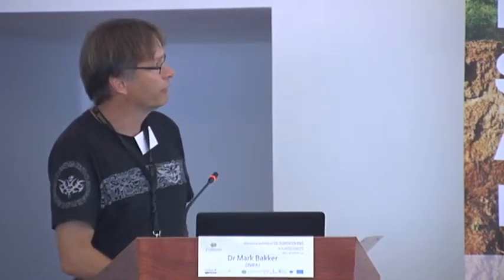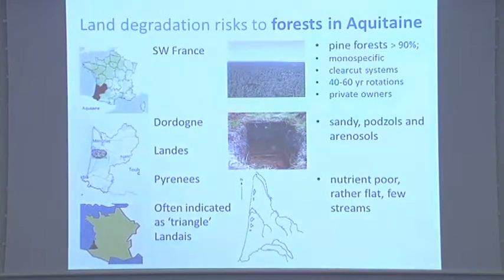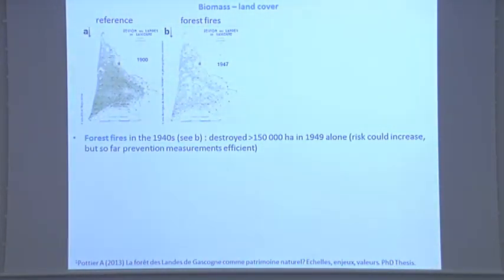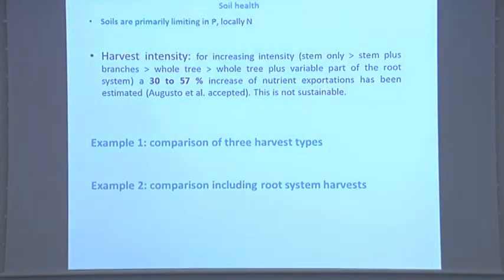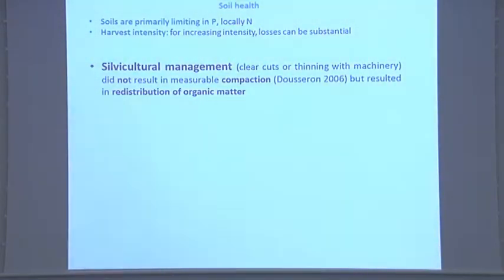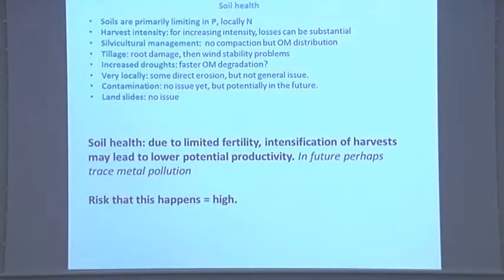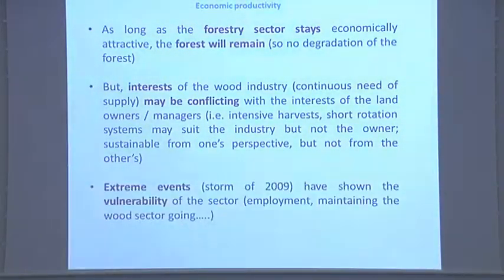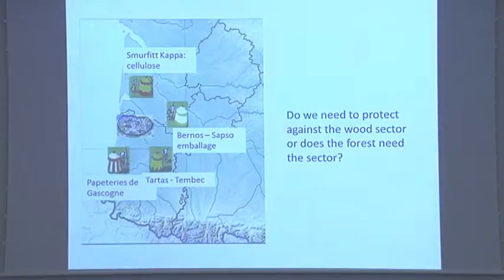FORRISK 2014: Mark Bakker. Aquitaine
FORRISK Final Conference. Regional soil degradation risks and prevention programmes through the “Atlantic Rim” planted forests. Soil degradation risks in planted forests. Bilbao, 10th September 2014.